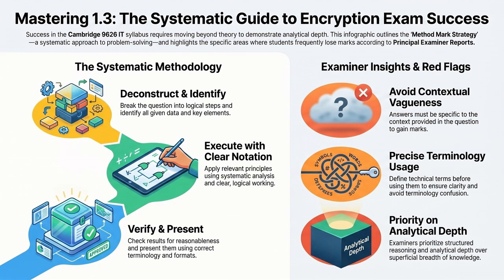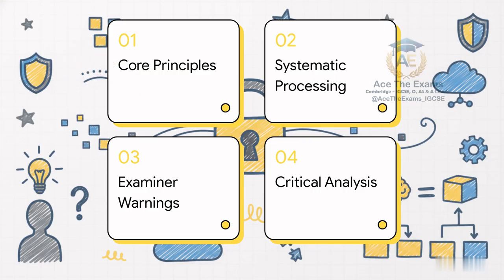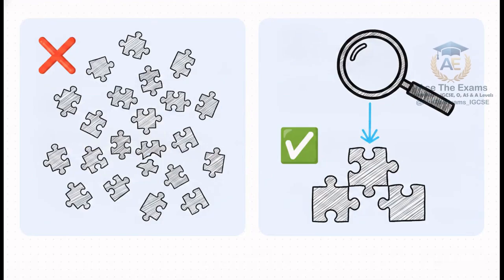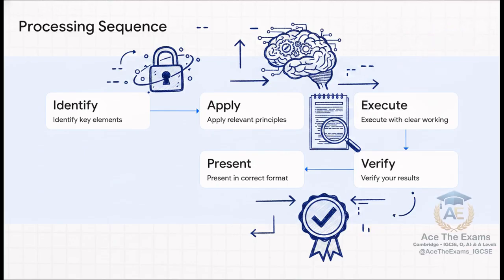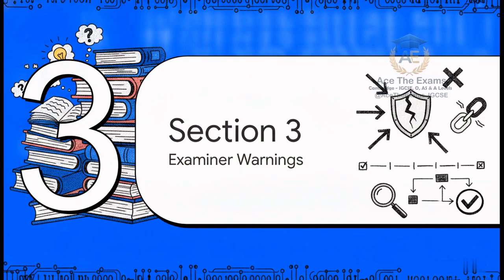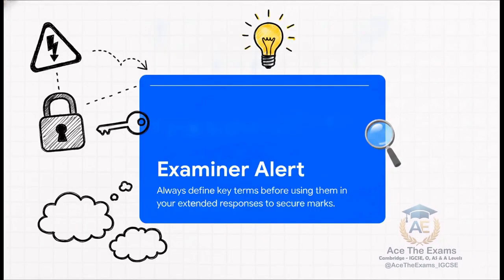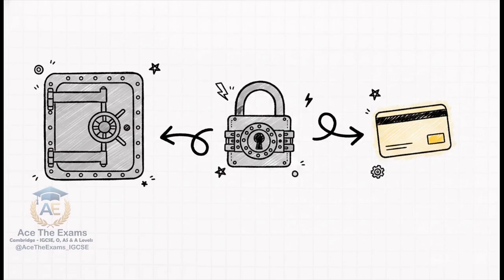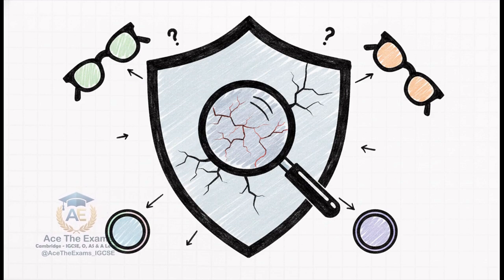A* Exam Guide: Encryption... | Cambridge AS and A Level Information Technology 9626 | Ace The Exams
Topic: Encryption Uses and Applications
Subject: Information Technology 9626
Level: AS and A Level